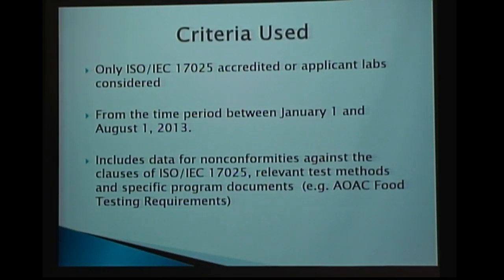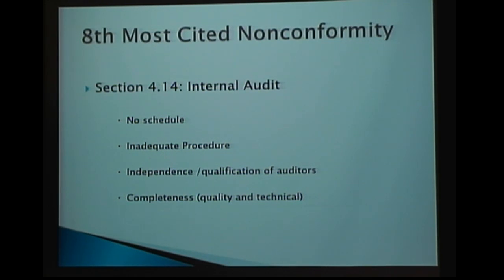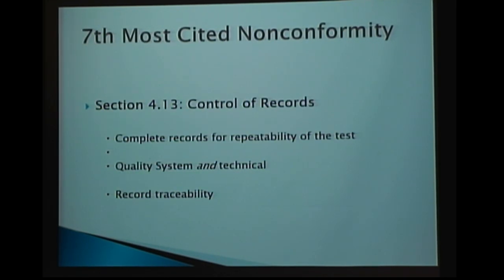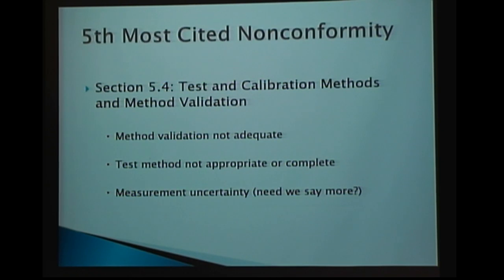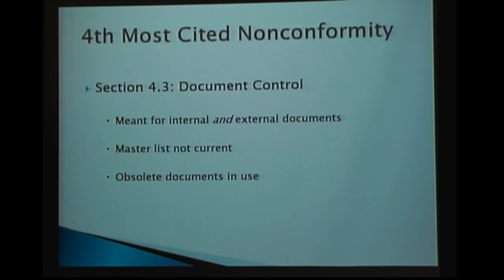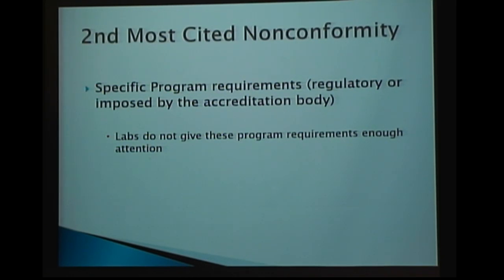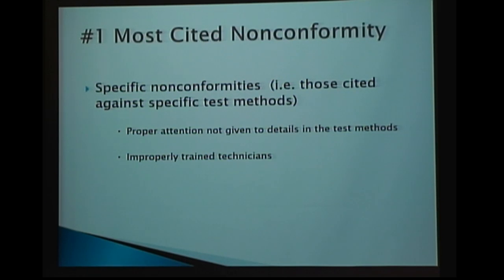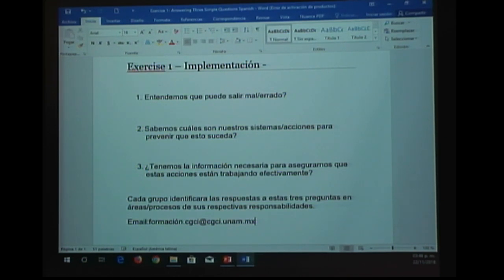CURSO Gestión de riesgos para laboratorios de investigación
22 de noviembre de 2018